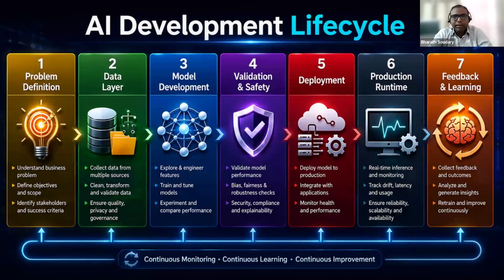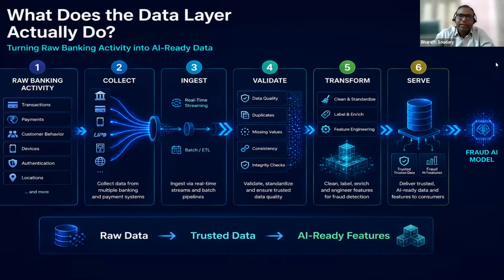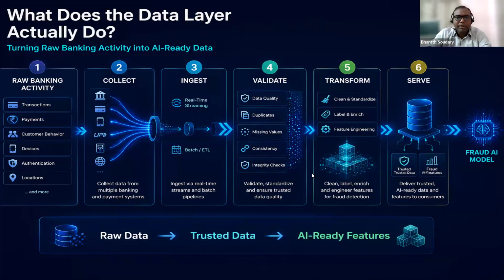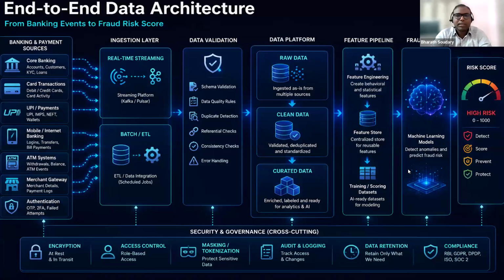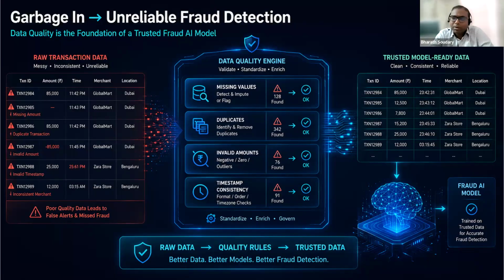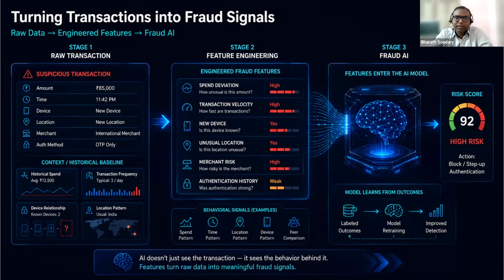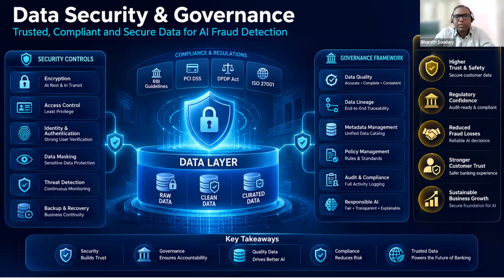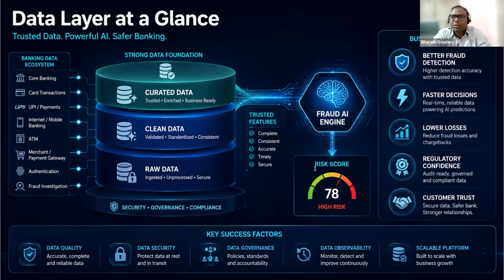AID2-Build Bank Fraud AI with Python — How We Create Realistic Data Soln by Bharat 12 08 2026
Building Bank Fraud AI with Python — How We Create Realistic Banking Data Soln by Bharat 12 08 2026

# Bank Fraud AI Life Cycle — Layer 2 POC Demo: Data Layer | Python Synthetic Data

How do you build the **data foundation for a Bank Fraud Detection AI solution when real banking data is not available?**

This demo presents **Layer 2 — Data Layer** of the **Bank Fraud AI Life Cycle**, where we build the foundation required for downstream AI/ML development using **Python and realistic synthetic banking data**.

The objective is not to create random dummy records. It is to build a **realistic, relational and repeatable synthetic banking data environment** that can support fraud-detection model development.

🔹 Understanding the role of **Layer 2 — Data**
🔹 Defining the core banking entities required for the POC
🔹 Generating synthetic customers, accounts and transactions using Python
🔹 Establishing relationships between banking entities
🔹 Creating realistic transaction patterns
🔹 Representing legitimate and potentially fraudulent transactions
🔹 Introducing variation across different data-generation runs
🔹 Avoiding repetitive datasets across execution cycles
🔹 Applying data-quality and consistency principles
🔹 Preparing the foundation for **Layer 3 — Data Preparation & Feature Engineering**

### Why Synthetic Data?

Banking transaction data is highly sensitive and cannot simply be used for experimentation.

For a POC, synthetic data provides a controlled environment in which we can reproduce banking scenarios while maintaining relationships between:

**Customers → Accounts → Transactions → Merchants → Devices → Locations → Channels**

The goal is:

**Synthetic Data → Realistic Behavior → Model-Ready Foundation**

### Key POC Learning

During development, we identified an important issue: repeated execution of the initial Python scripts could generate **similar or repetitive datasets**.

The POC therefore moves toward a framework where each execution produces a **different dataset**, while maintaining consistent data rules, relationships and standards.

This leads to an important engineering principle:

**Different Data ≠ Different Data Rules**

The data can change from run to run while the underlying **data contract and architectural standards remain consistent**.

### Bank Fraud AI Life Cycle

**Business Problem**
**Layer 2 — Data**
**Layer 3 — Data Preparation & Feature Engineering**
**Layer 4 — Model Development**
**Layer 5 — Deployment**
**Monitoring & Continuous Improvement**

Layer 2 represents the transition:

**Business Requirements → AI Data Foundation**

### AI Solution Architect Perspective

An AI Solution Architect must think beyond writing Python scripts.

The architect connects:

**Business Requirements → Data Architecture → Data Generation → Data Quality → AI/ML Requirements → Production Readiness**

The Layer 2 foundation must be **realistic, relational, variable, traceable, testable and reusable** across the AI lifecycle.

This video is part of the practical **Bank Fraud AI Life Cycle** and **AI Solution Architect** learning journey.

Through hands-on POCs and demonstrations, we progressively build an enterprise AI solution from the data foundation through feature engineering, model development and deployment.

This series is useful for **AI Architects, Solution Architects, Data Scientists, ML Engineers, Python developers, technology leaders and IT professionals transitioning into AI**.

## 🚀 How VSKUMARCOACHING Scales You Up into AI Roles

Learning AI tools alone is not enough to transition into an AI career.

**VSKUMARCOACHING** helps IT professionals scale up from their existing roles into higher-value AI roles through **structured mentoring, hands-on POCs, enterprise projects and AI architecture practices**.

**Current Role → Skills Gap → AI Upskilling → Hands-on POCs → AI Architecture & Governance → Role Positioning → AI Roles**

Potential paths include:

**AI Solution Architect | AI Architect | AI Engineer | AI/ML Lead | Data & AI Architect | AI Governance | Enterprise AI Transformation**

### Scale Up. Don't Start Over.

Your existing **IT, Cloud, DevOps, Data, Application, Architecture or Leadership** experience can become the foundation for your transition into AI.

**VSKUMARCOACHING.COM**

Helping professionals **Scale Up into AI Roles through structured AI mentoring, enterprise projects and solution-architecture thinking.**